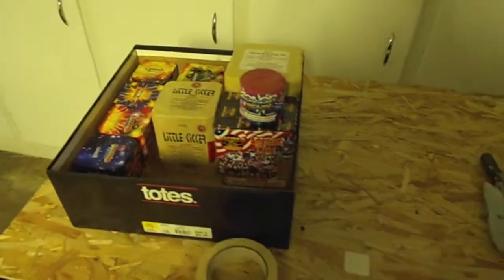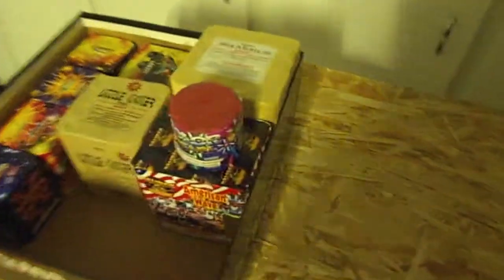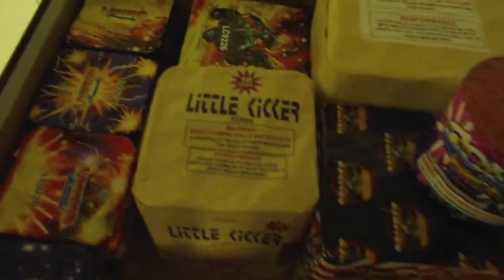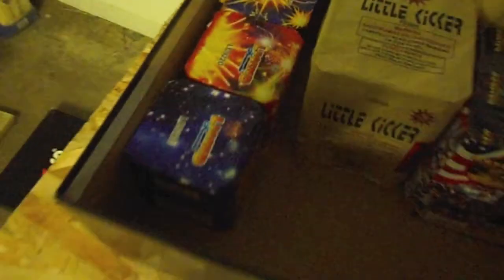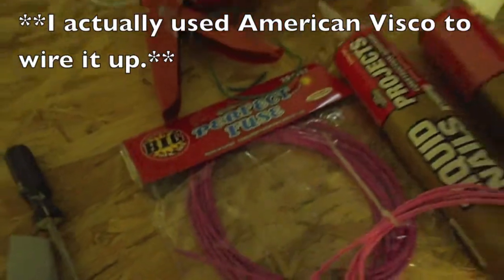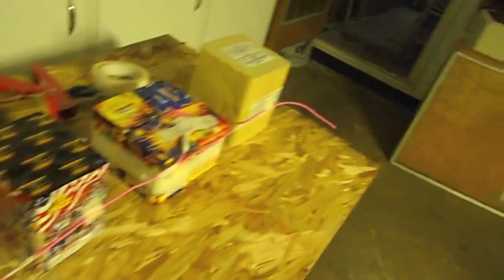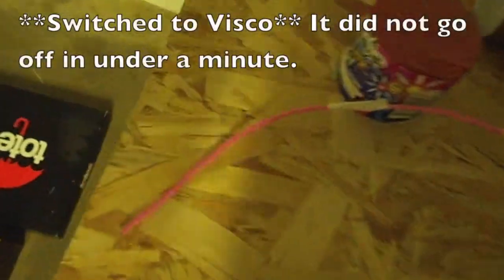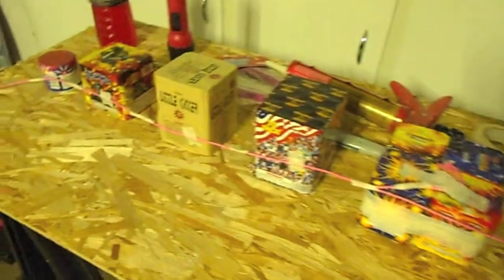Fireworks 2012: Fundraiser Fireworks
This is a show i did for a fundraiser